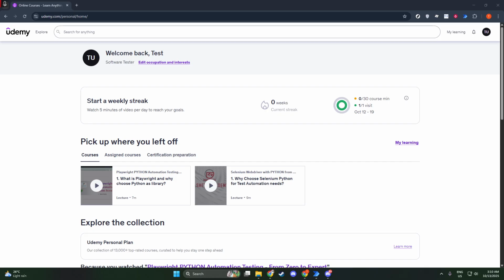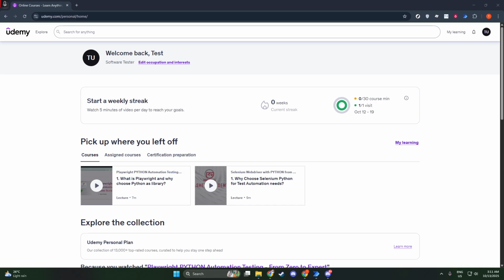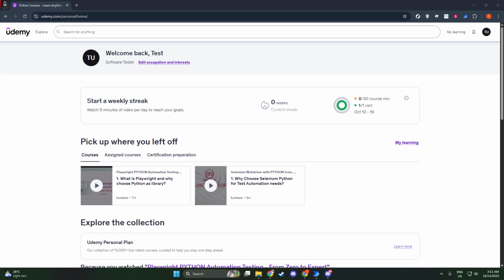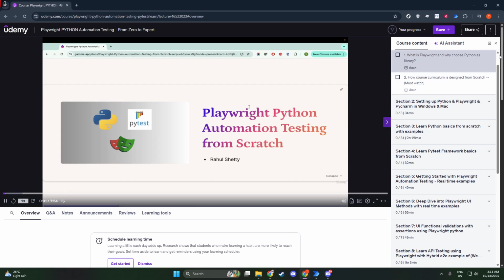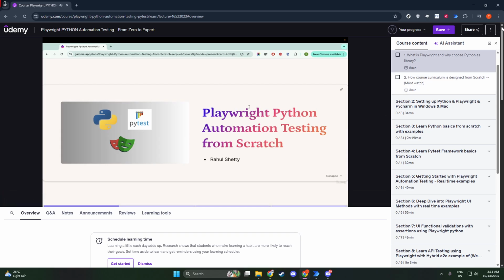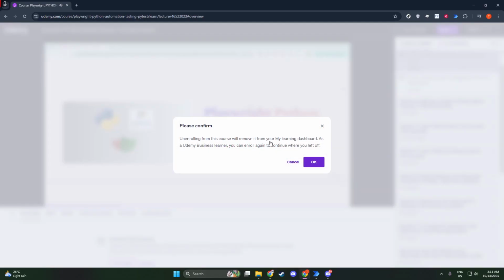How to Reset Udemy Course Progress | Step-by-Step Tutorial 2025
In this video, we’ll show you how to reset your Udemy course progress and start fresh. You’ll learn how to mark lectures as incomplete, clear your progress manually, and revisit lessons from the beginning. We’ll also explain Udemy’s progress tracking system, what to do if there’s no official reset option, and how to use bookmarks or notes to restart your learning journey effectively. Perfect for students who want to rewatch a course or review materials at their own pace.